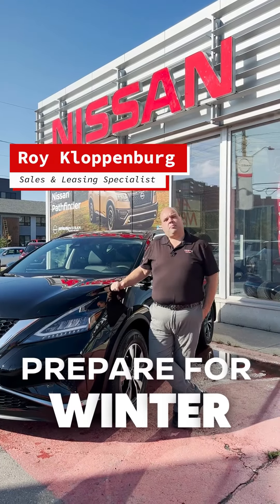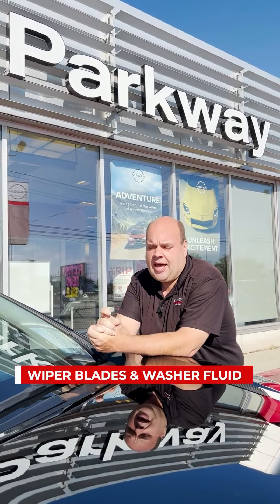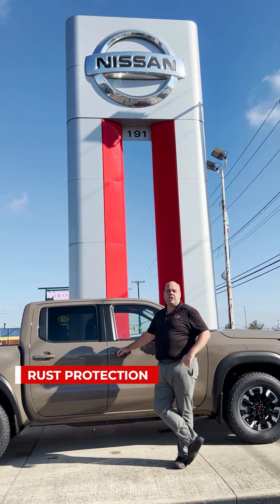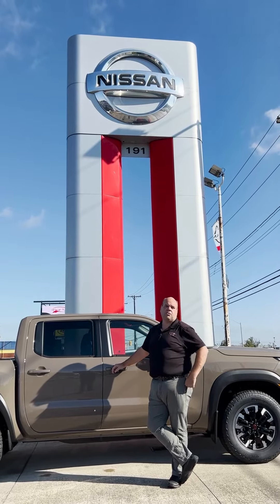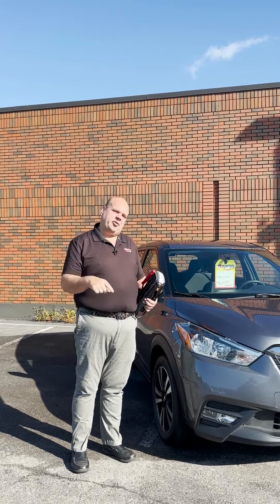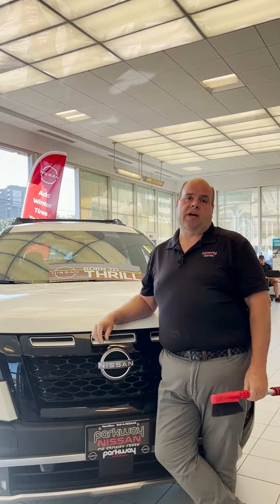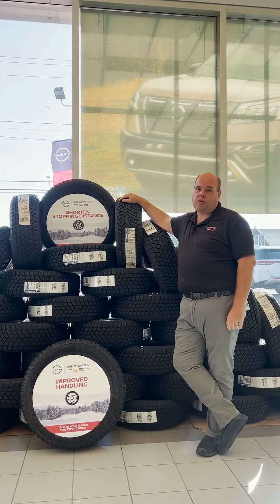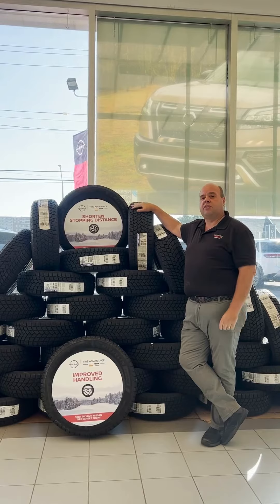5 Ways To Prepare Your Car For Winter | Be Winter Ready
🌨️ Be Winter Ready

Ready to tackle winter like a pro? ❄️ Join Sales and Leasing Specialist, Roy Kloppenburg as he discusses the importance of preparing your vehicle for the winter months ahead!

This video is packed with valuable tips and tricks from Roy to help you navigate the frosty roads ahead.